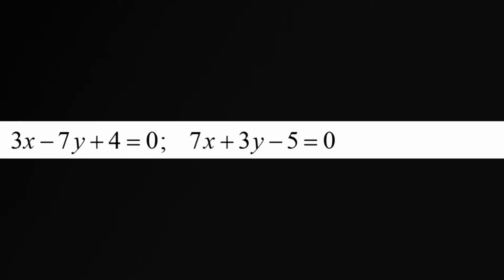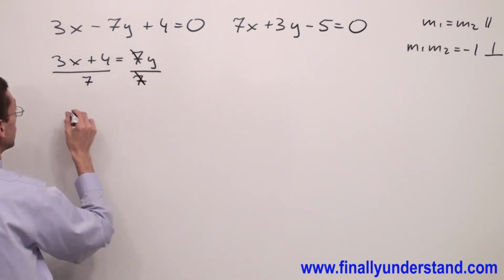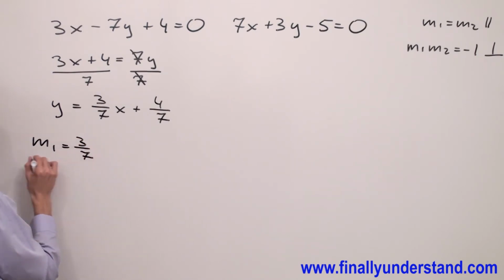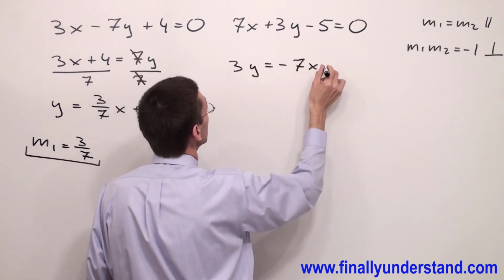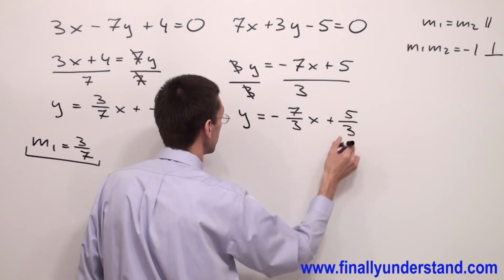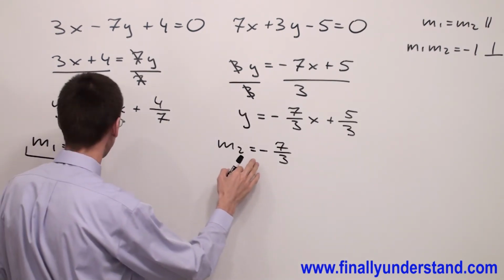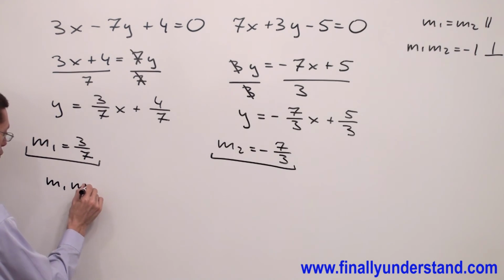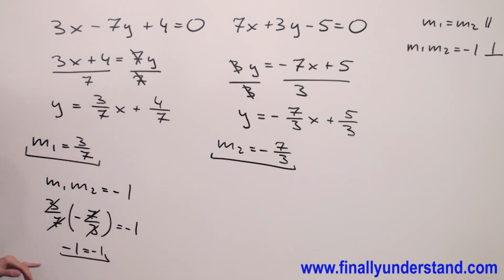Are These Lines Parallel, Perpendicular, or Neither? | Algebra Explained 31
In this clear and beginner-friendly tutorial, you'll learn how to determine whether two lines are parallel, perpendicular, or neither by analyzing their slopes from given equations.

📚 What You’ll Learn:
How to find the slope from different forms of a line
What makes lines parallel (same slope)
What makes lines perpendicular (negative reciprocal slopes)
What it means if they’re neither

This video is perfect for students in middle school, Algebra 1, Algebra 2, geometry, or college algebra. Great for class review, homework help, or test prep.

God bless!